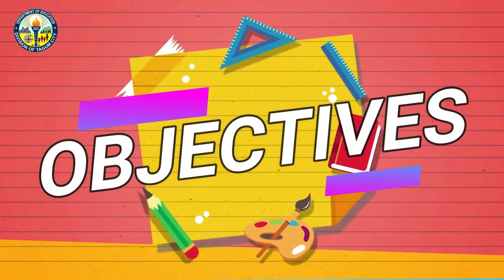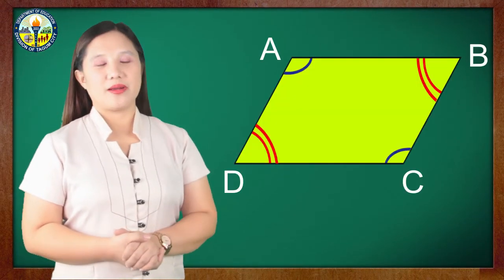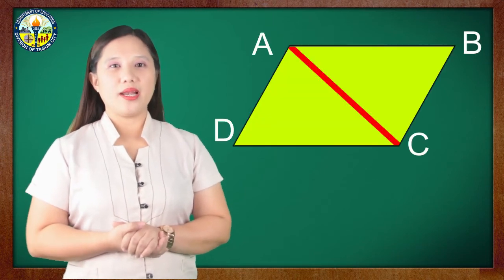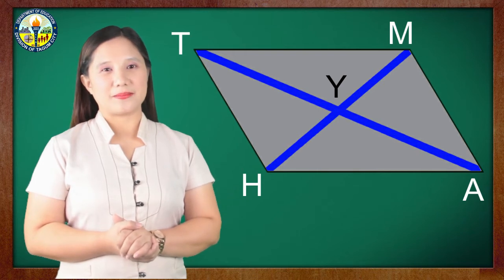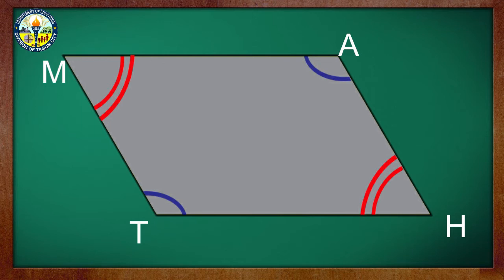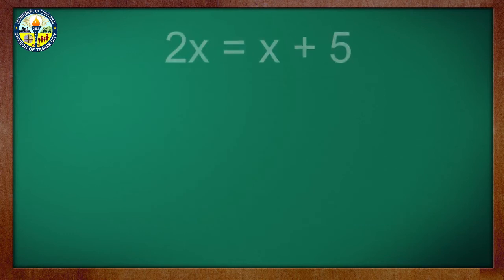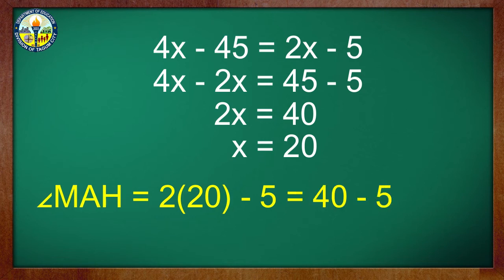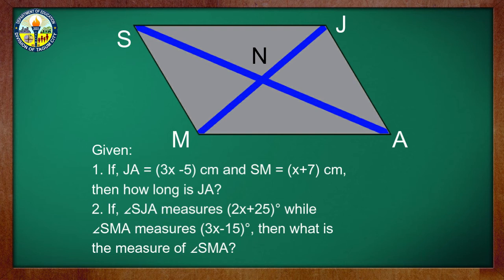Properties of Parallelogram (Updated)